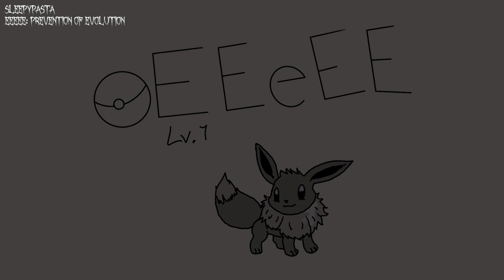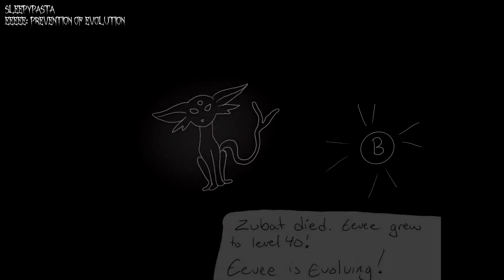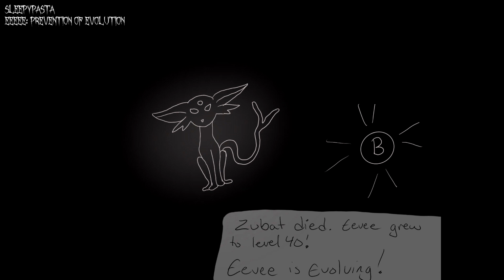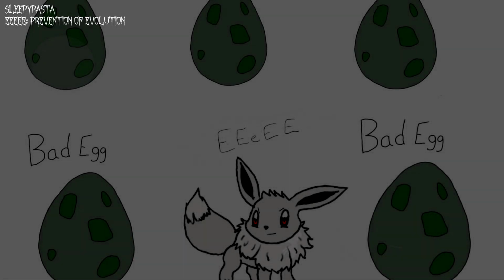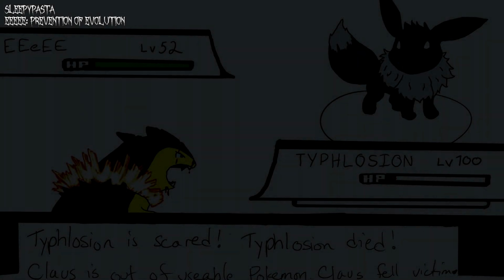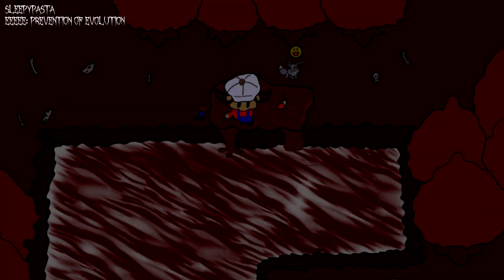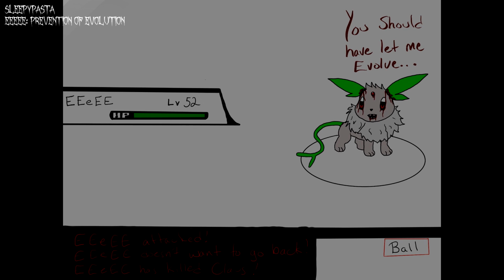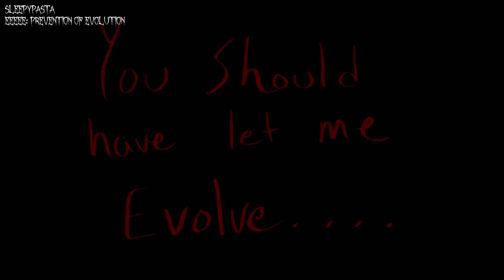Prevention of Evolution - CreepyPasta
Hey welcome to the latest in my series of Creepypastas named Sleepy pasta (for my love of listening to these as I drift off into unconciousness)

Thank you for stopping by and i hope you enjoy yourself

Feedback is welcome, Please use the comment section below :)

Take Care!